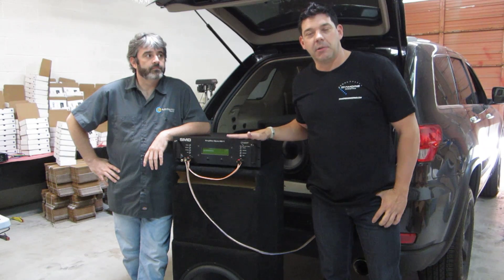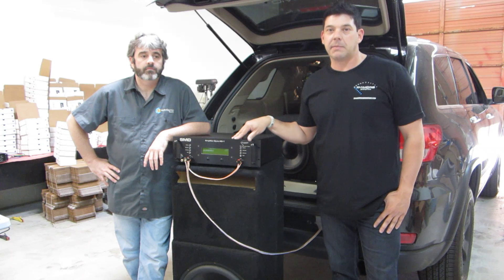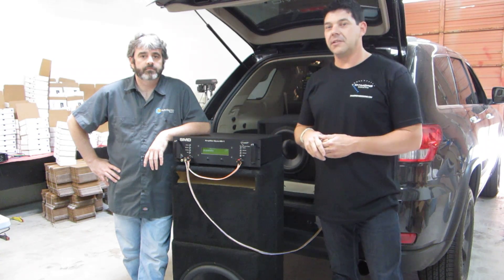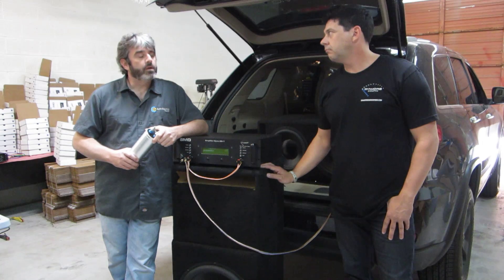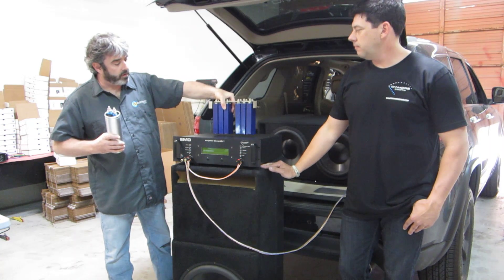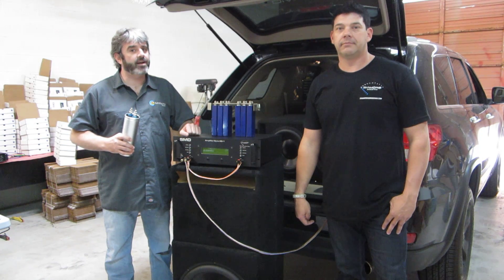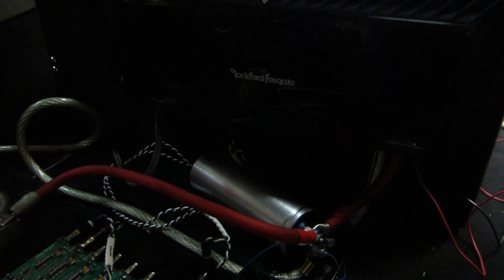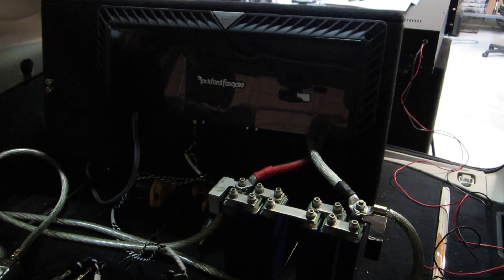SMD / D'Amore Engineering AD-1 Amp Dyno, Capacitor Testing Part 2 (Dynamic Burst)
Same intro as Part 1, but dyno runs clips are changed to the dynamic power test clips

All tests in this video were made using the Dynamic Power (Burst) Dyno mode which is representative of musical peaks. We test a Rockford T2500-1bdcp in car, with no added capacitors, then with a 1 Farad aluminum electrolytic capacitor added, and then with a 100 Farad carbon supercapacitor added.

RESULTS:
No Capacitor:
1543 Watts RMS @ 13.80V into 4 ohms
2550 Watts RMS @ 13.32V into 2 ohms
3154 Watts RMS @ 12.76V into 1 ohm

With 1 Farad Capacitor:
1613 Watts RMS @ 13.98V into 4 ohms
2666 Watts RMS @ 13.60V into 2 ohms
3426 Watts RMS @ 13.35V into 1 ohm

With 100 Farad carbon supercapacitor:
1620 Watts RMS @ 13.95V into 4 ohms
2616 Watts RMS @ 13.65V into 2 ohms
3260 Watts RMS @ 12.91V into 1 ohm

Engine RPM held between 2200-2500 for all tests.

1F capacitor didn't add any power on the continuous RMS test, but it OWNED the Dynamic Burst testing!!

100F capacitor added more than 10% more power on the continuous RMS test, but less than 5% on the dynamic burst test.

    Category

    Autos & Vehicles
    License